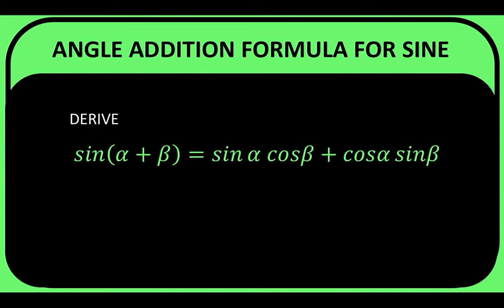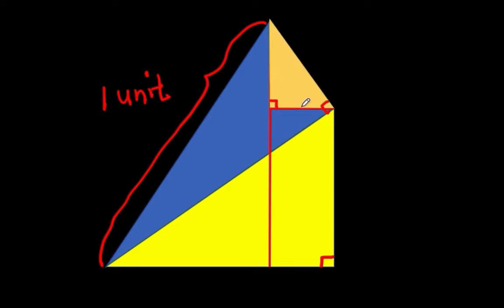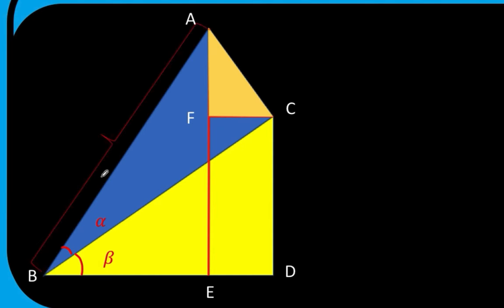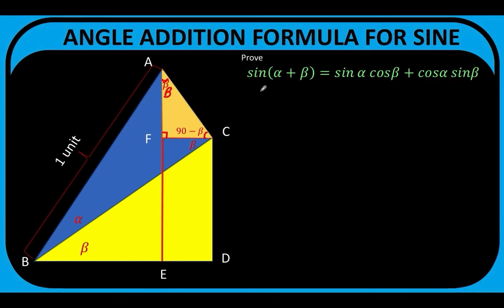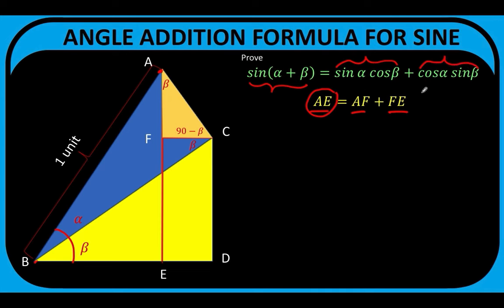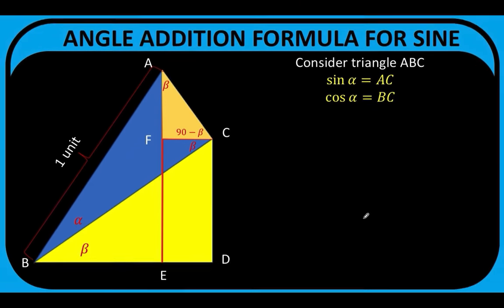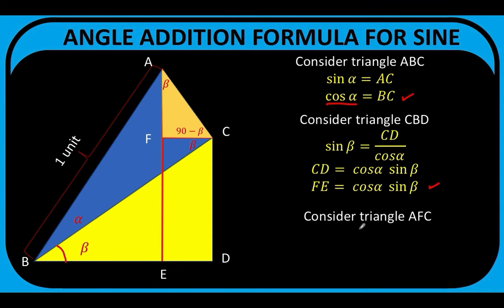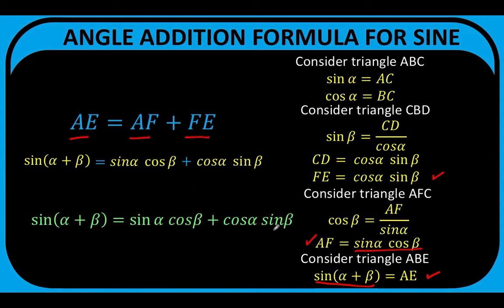Derive The Sine Angle Addition Formula